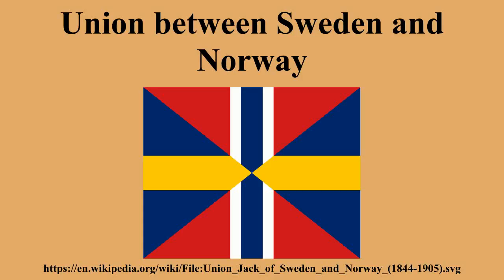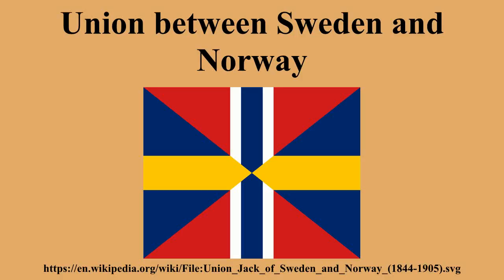Union between Sweden and Norway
Ad-free videos.

Sweden and Norway or Sweden–Norway , officially the United Kingdoms of Sweden and Norway, or as the United Kingdoms, was a personal union of the separate kingdoms of Sweden and Norway under a common monarch and common foreign policy from 1814 to 1905, before Sweden accepted Norway's leaving the union.The states kept separate constitutions, laws, legislatures, administrations, state churches, armed forces, and currencies; the kings mostly resided in Stockholm, where foreign diplomatic representations were located.The Norwegian government was presided over by viceroys: Swedes until 1829, Norwegians until 1856.That office was later vacant and then abolished in 1873.

---Image-Copyright-and-Permission---
About the author(s): Kaiser Torikka+-xfi-
---Image-Copyright-and-Permission---